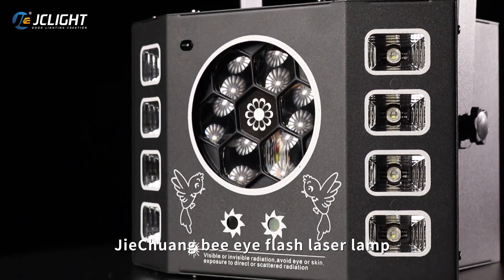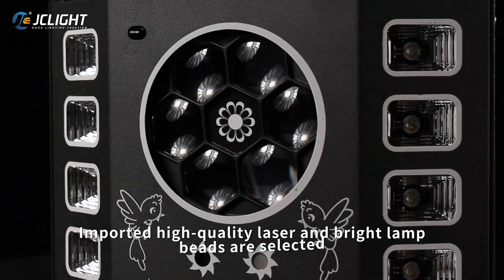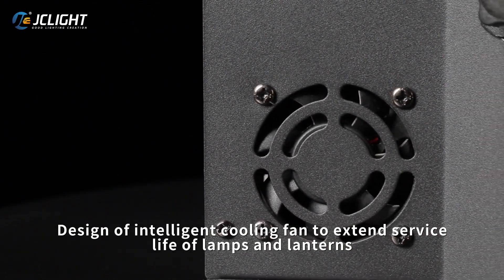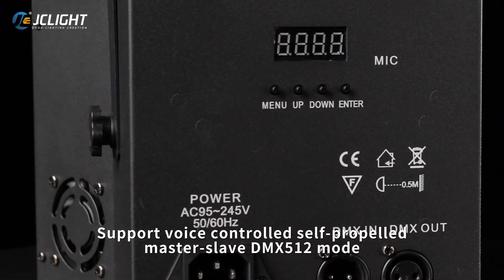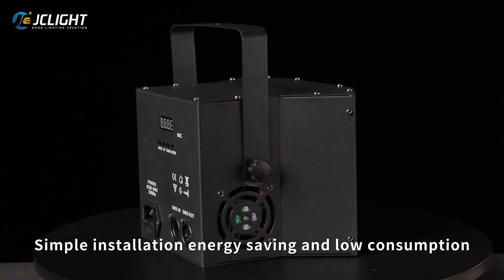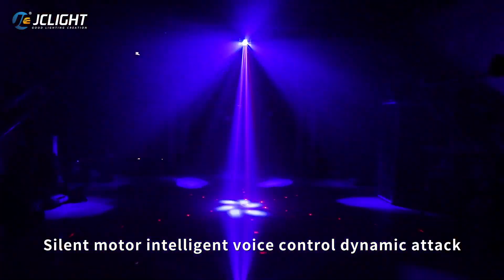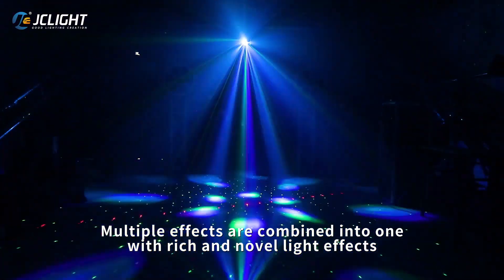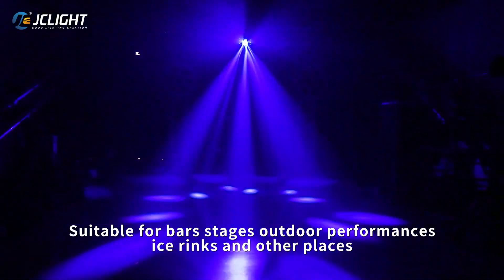Stage Lighting Fixture by China Manufacturer 捷创灯光【JC-lights Professional】J11 Bee eye strobe laser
JCLIGHT is one of the Top5 stage lighting manufacuture in China since 2005.  we have independent R&D center ,  high level production center and strict QC system .

We endow every light show with high-quality moving head lights to achieve the best stage lighting effects. With more than 1,000 partners worldwide, we provide better stage lighting solutions with project-tailored end-to-end solutions that intelligently solve any lighting challenge.